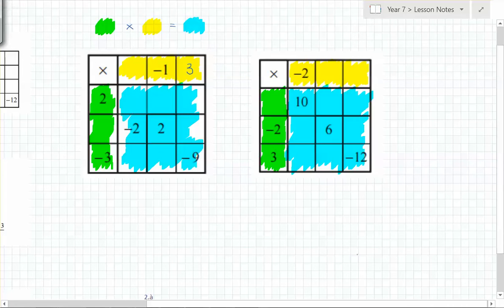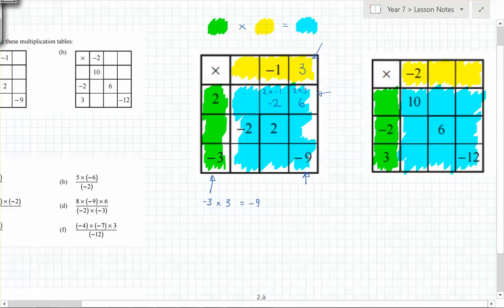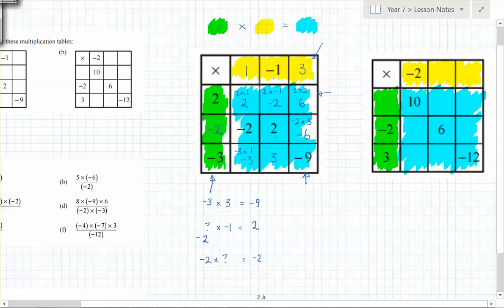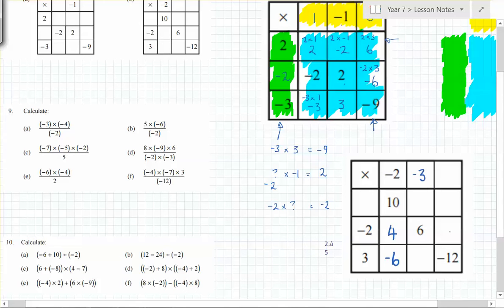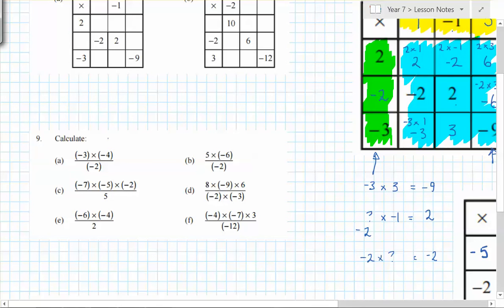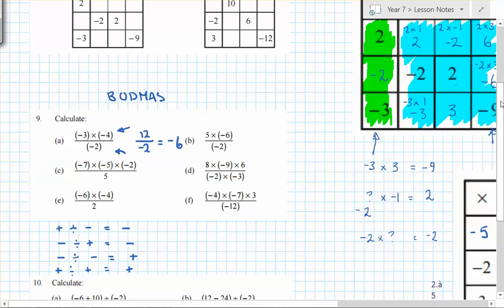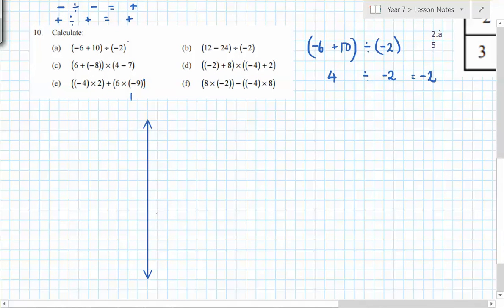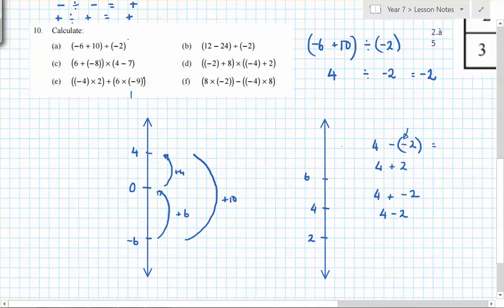Negative numbers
calculating with negative numbers
Completing a multiplication grid
Using BODMAS